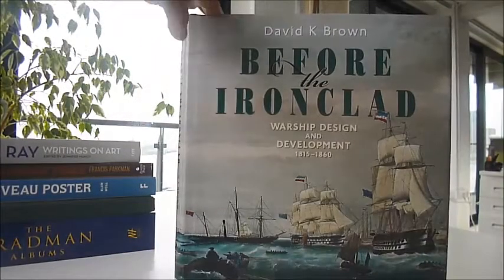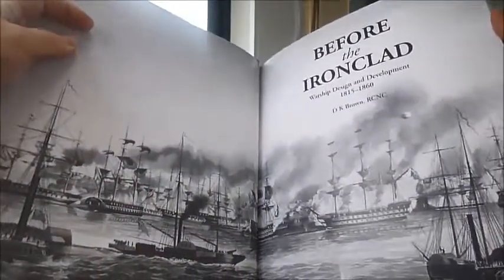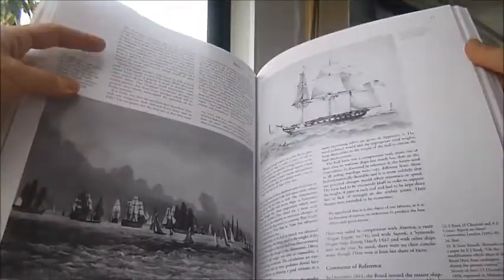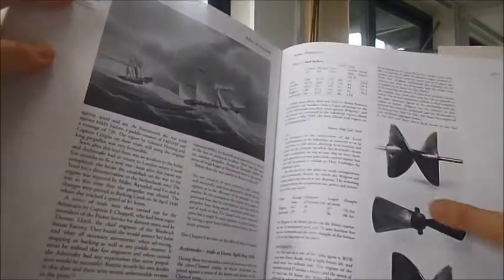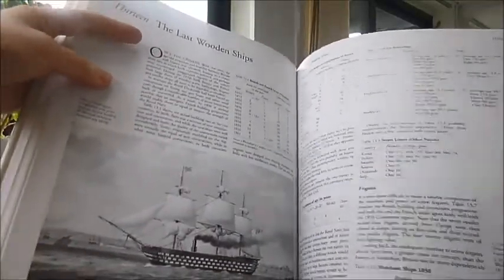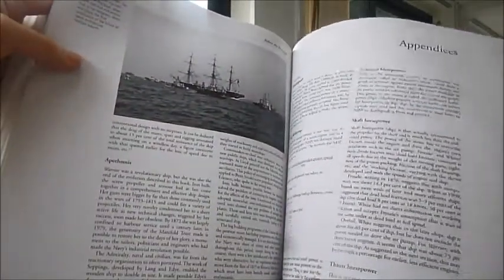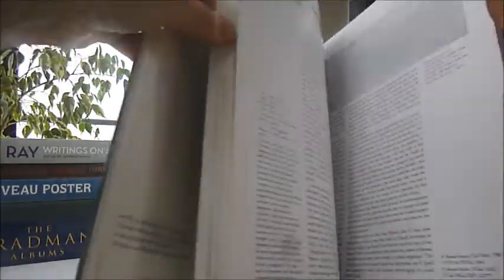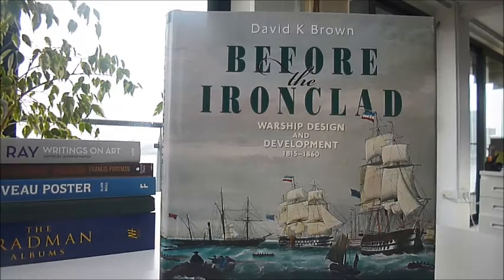BEFORE THE IRONCLAD:BEFORE THE IRONCLAD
The 19th century British Navy has often been portrayed as reactionary, driven by a coterie of aristocrats with little understanding of scientific method. This classic work, first published in 1990 and now reissued in a very attractive format, sets out to prove the very opposite. In a matter of 45 years the Navy moved from the stately sailing ships of the Napoleonic era into experimentation with paddle steamers, the introduction of the screw propeller, and the first attempts at iron hulls which, although unsuccessful initially, provided a prototype for the competitive vessels celebrated at the end of the century. The first step forward was when the British Robert Seppings introduced the concept of diagonal stiffening for the wooden sides of the line-of-battle ship, but steam power, first used in warships in the 1790s, was gaining ground following the peace of 1815. By 1840 most naval officers were committed to the steam warship, which proved crucial in the Crimean War, and in the mid-century the majority of master shipwrights in the royal dockyards were graduates of the School of Naval Architecture, opened at Portsmouth in 1811. Design of paddles and placement of guns underwent numerous revisions until the use of iron, common in barges, was extended to seagoing ships, first with the use of the screw propeller and then by the controversial introduction of the iron hull, which was initially subject to corrosion and difficult to mend when punctured by artillery. With photographs, reproductions, diagrams and specifications on almost every page, this book is a comprehensive study of the mid-19th century warship.